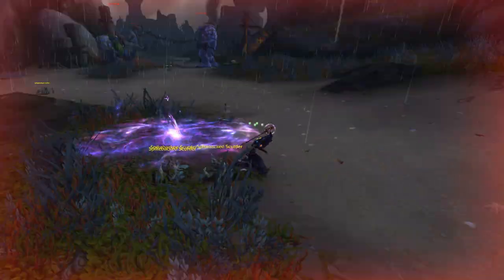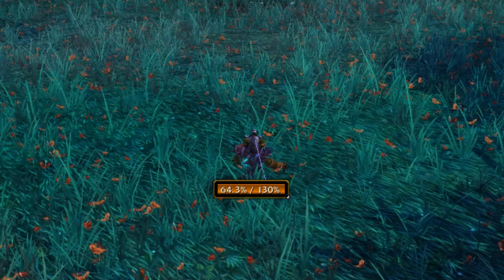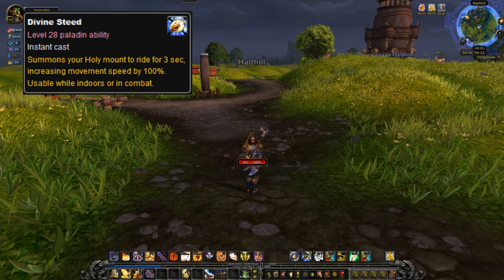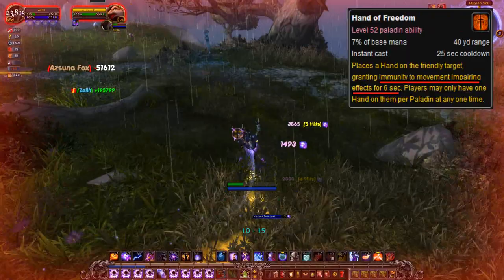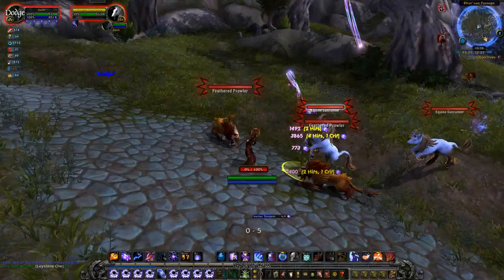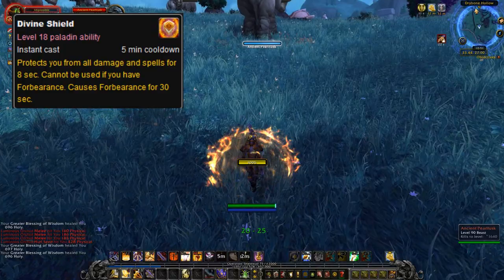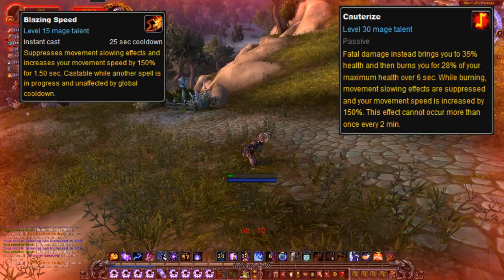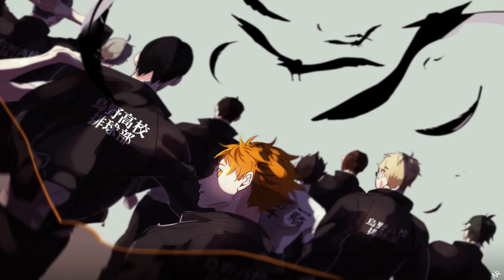The Only Spell That Lets You Run Faster Backwards - WCmini Facts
The mages speed boost "Blazing Speed" is one of the few speed increases in the game that will let you run faster while walking backwards. Usually, no matter what speed increase you use, you walk at 2/3rd's normal run speed while walking backwards. But with blazing speed, you can run at 160% movement speed while backpedaling.